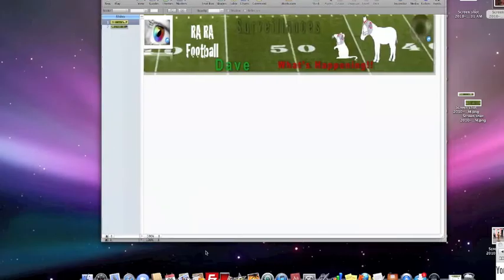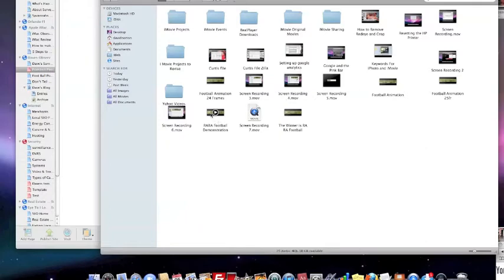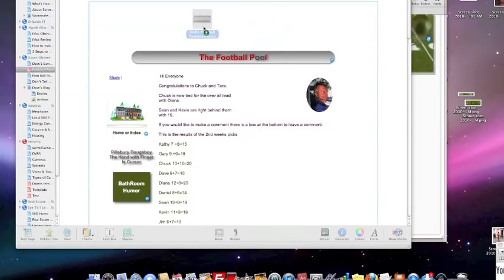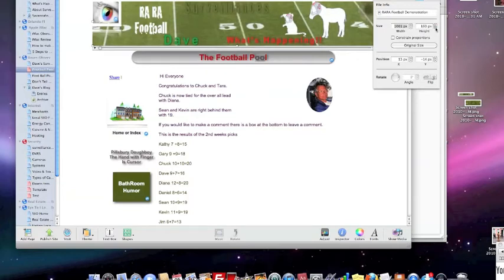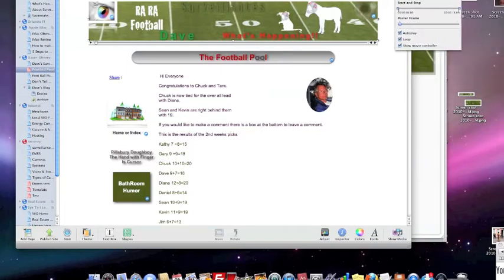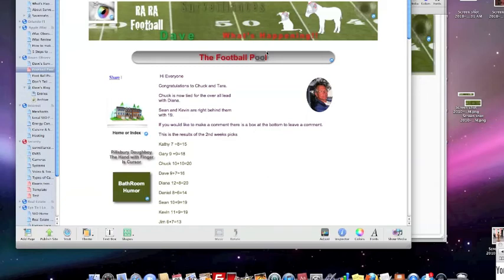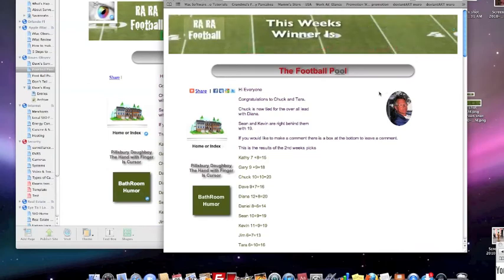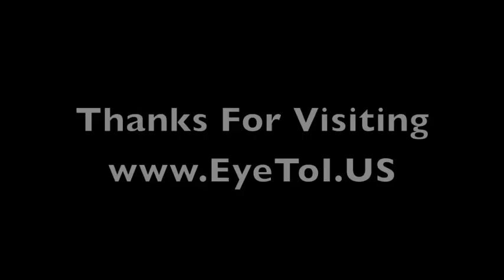An iWeb Solution For A Banner Using A Keynote Movie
At the above link you will find an Apple tutorial video directory. It is composed of videos produced by Apple and applicable YouTube videos. They all pertain to Apple applications of iMacs and MacBooks. This was set up to easily find Apple video tutorials in categories.l

How to place a Keynote movie into iWeb and then adjust to the desired banner size.